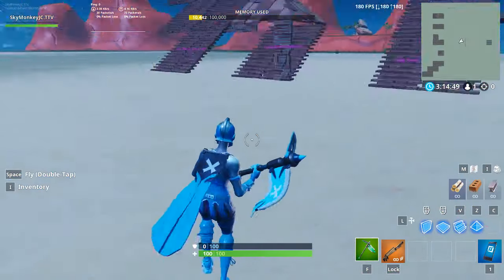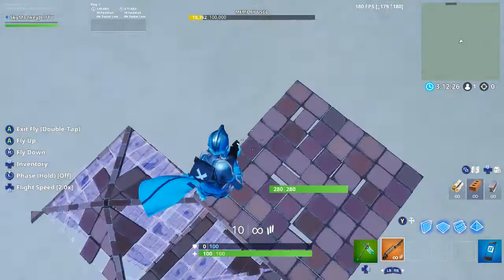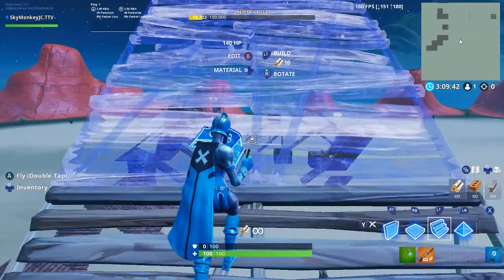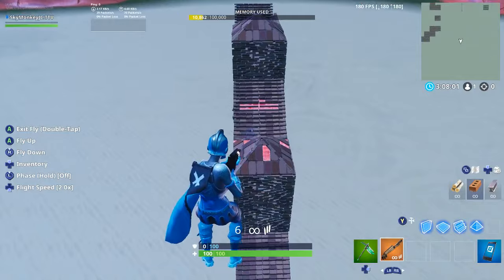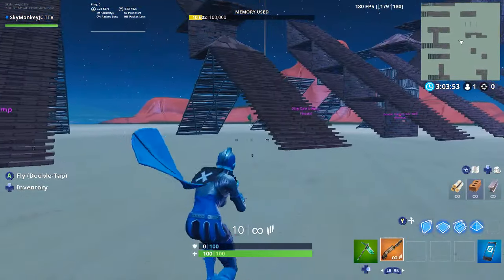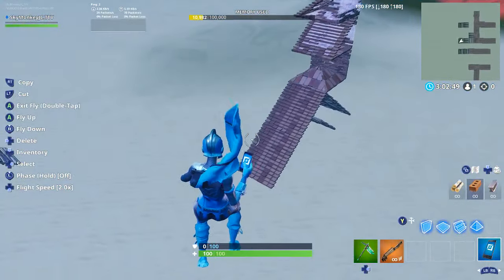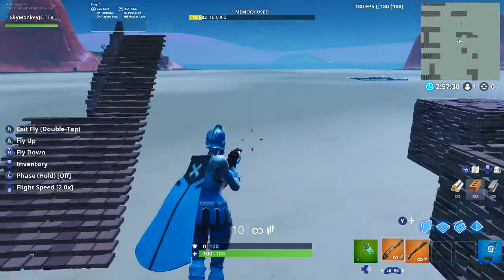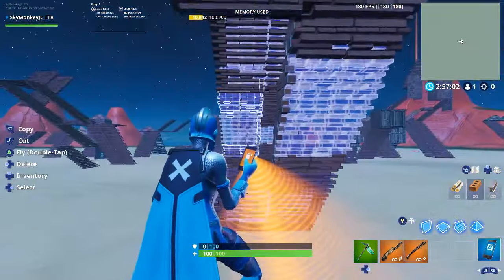Fortnite Tips and Tricks